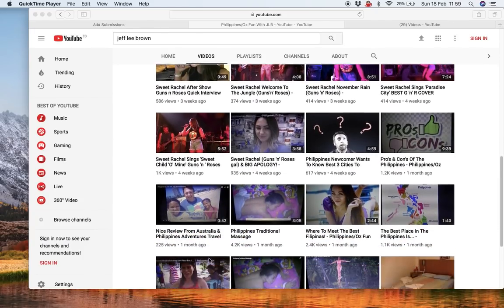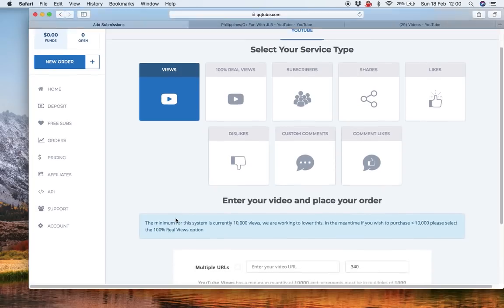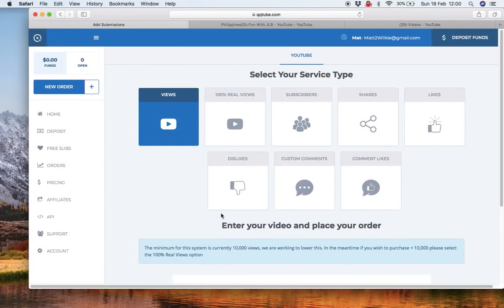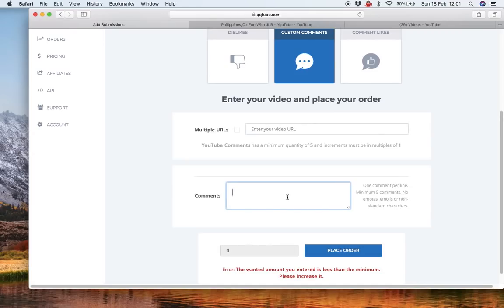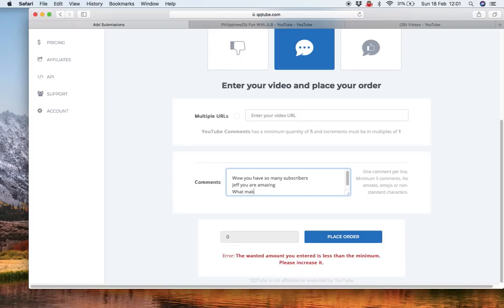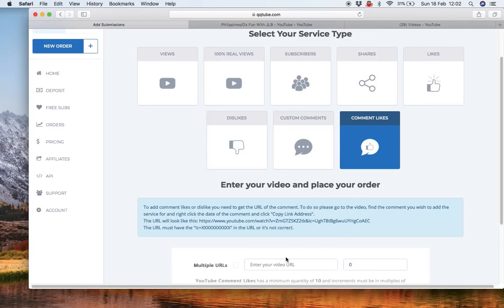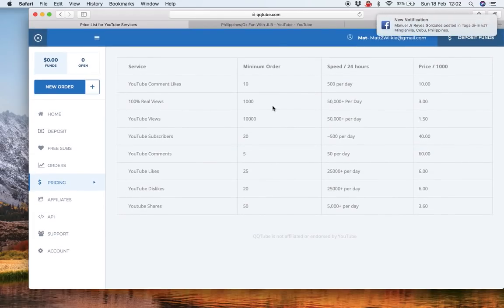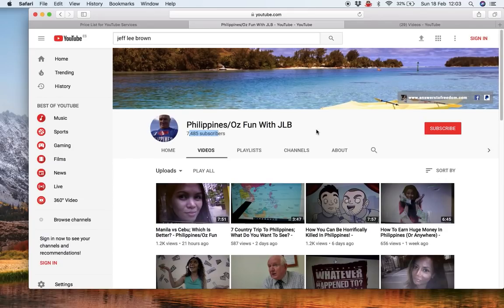Fake views and subscribers on a channel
It came up the other day how can you tell if a YouTube channel is fake or not. So I have gone through and shown some of the tells in a fake channel.